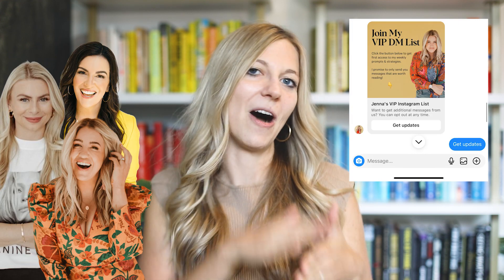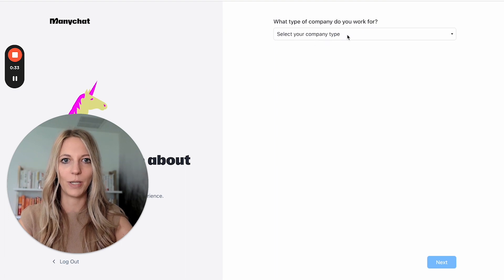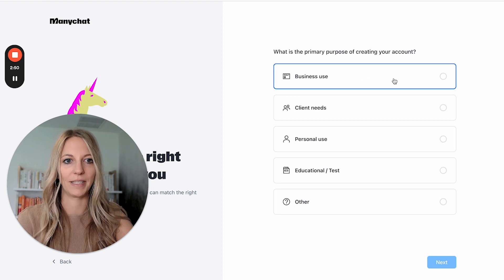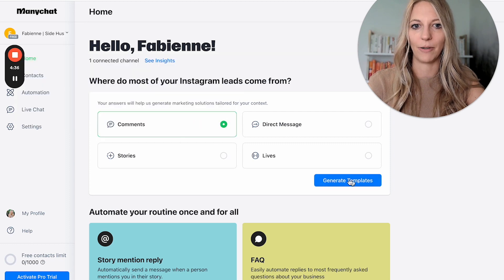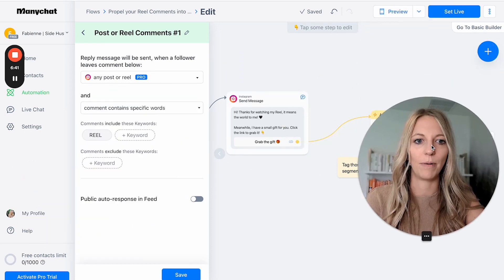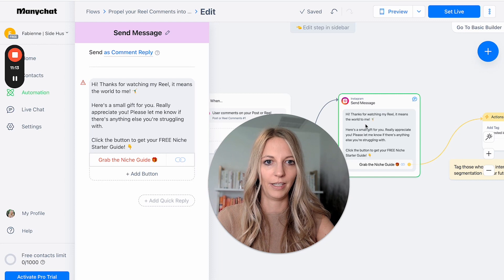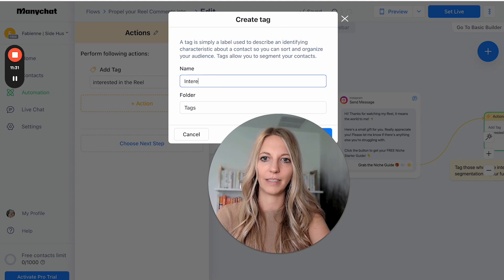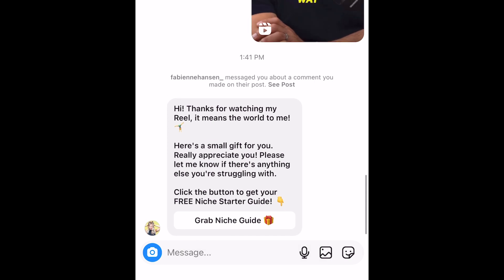How to Set Up a Free Instagram Bot with Manychat in Just 10 Minutes!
Elevate your Instagram game with Manychat and watch your sales and opt-ins soar!

This tutorial walks you through setting up your free Manychat account and shows you how to automate engaging comments to keep your audience hooked and the algorithm on your side. Discover how personalized direct messages can transform your outreach efforts, and harness the power of smart triggers to fine-tune your automation—all within Instagram's rules.

The video is about "How to Set Up a Free Instagram Bot with Manychat in Just 10 Minutes!" but also tries to cover the following subject:

Boost engagement fast
Simplify direct messaging
Automate with compliance

TITLE : How to Set Up a Free Instagram Bot with Manychat in Just 10 Minutes!

👋 About Fabienne Hansen:

Hi I'm Fabi, a former German Engineer turned Business Coach, Real Estate Investor, Content Creator, and Book Enthusiast.

If my content resonates, here's how you can get started:

Now I share the stories and lessons that helped me break through my invisible ceiling and feel worthy of receiving more. (And yes, I’ve got some wild stories.)

2️⃣ Join 8,500+ subscribers on my newsletter ➡️ Receive weekly business cheat codes.

3️⃣ 1:1 Coaching ➡️ The ONLY business coaching program that combines self-worth reprogramming and high-performance systems. Together, we’ll review your business model, funnels, and content strategy AND build systems that run while you rest.

Bonus: Pricing is based on the results you achieve. Because all I care about is your results.

And if you’re just here for inspiration — hi, I'm so glad you're here. 👋

You’ll find stories about:
🧘‍♀️ Finding worth after burnout.
⌚ Building AI systems that free your time and energy.
💰 Small tweaks that unlock extra revenue the easy way.

I can’t wait to help you find your way back home to yourself.

Fabi